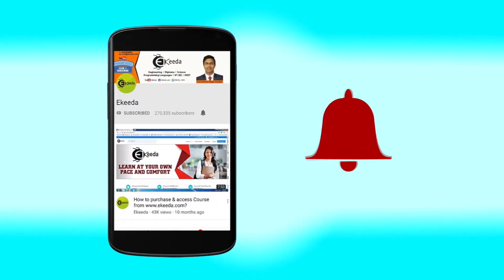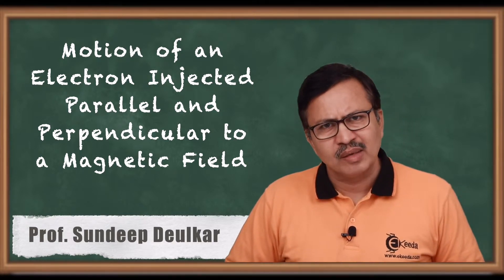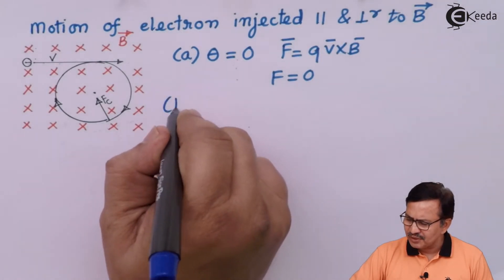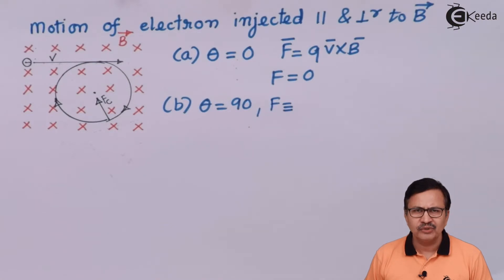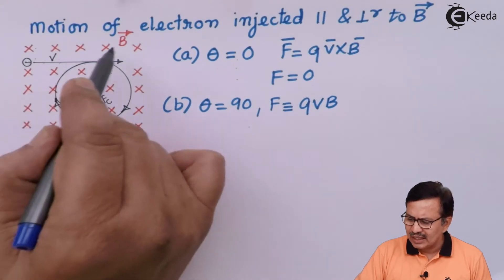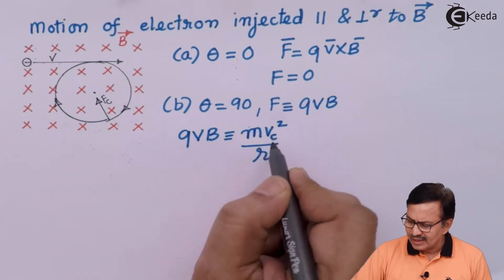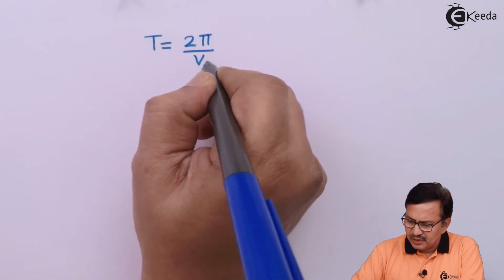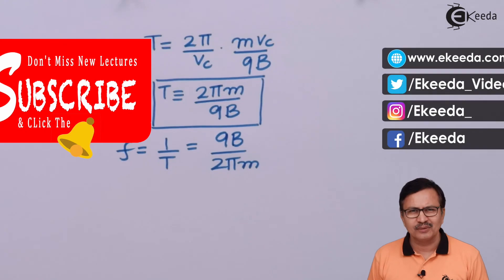Motion of an Electron Injected Parallel and Perpendicular to a Magnetic Field